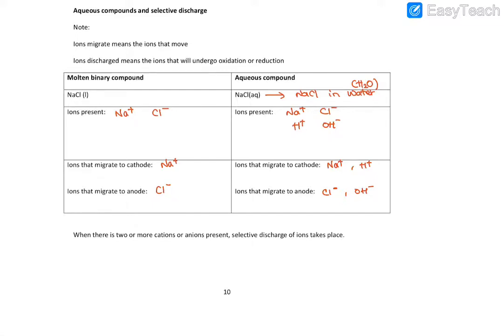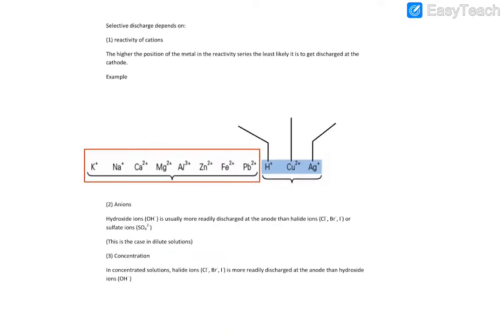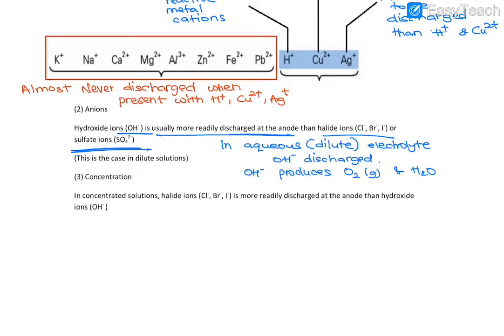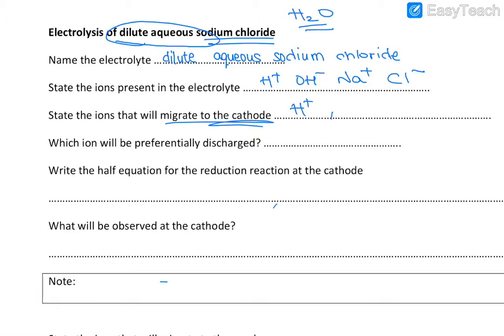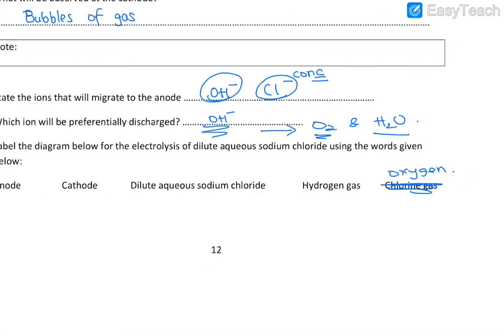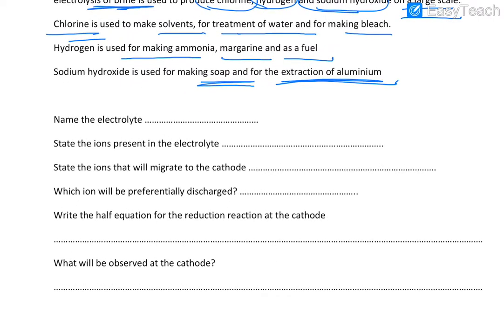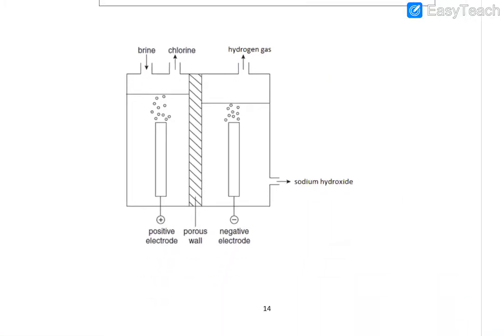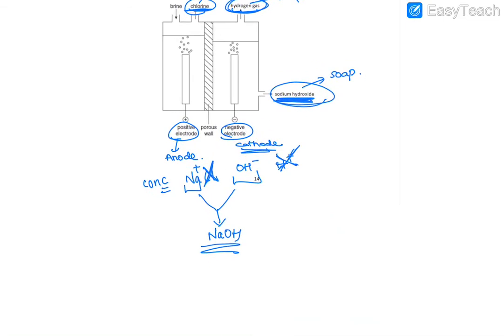IGCSE chemistry- Electrolysis part 4 (Selective discharge)